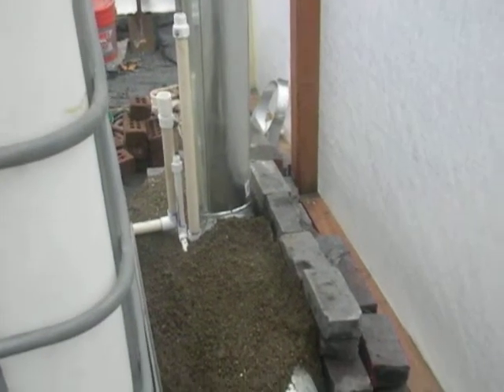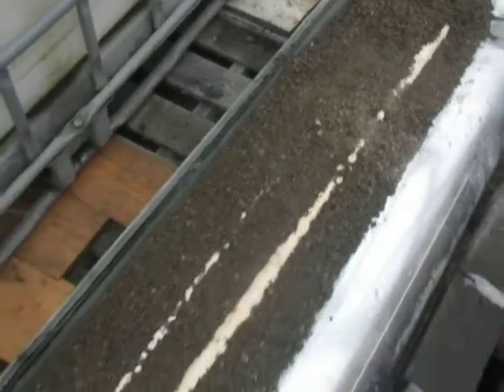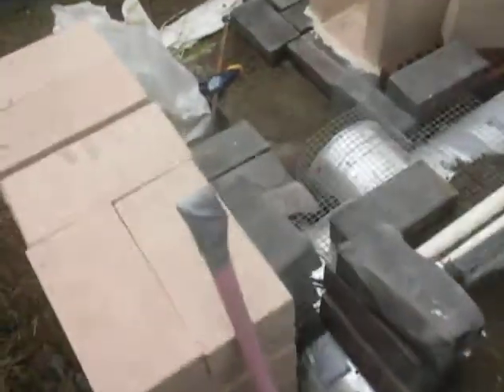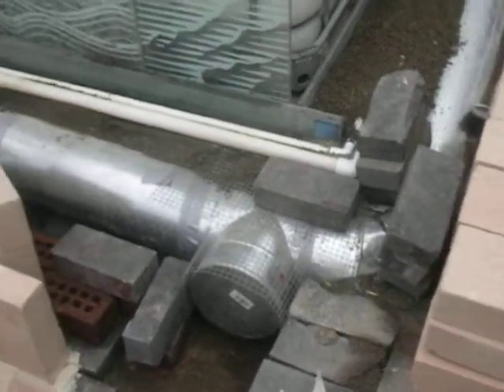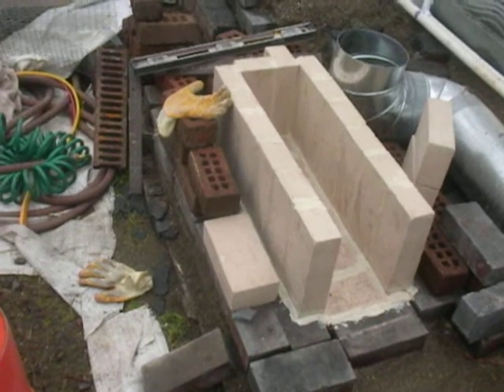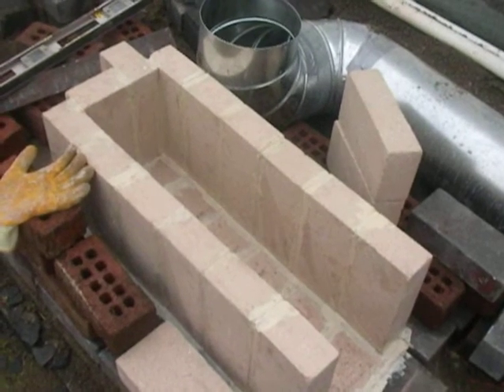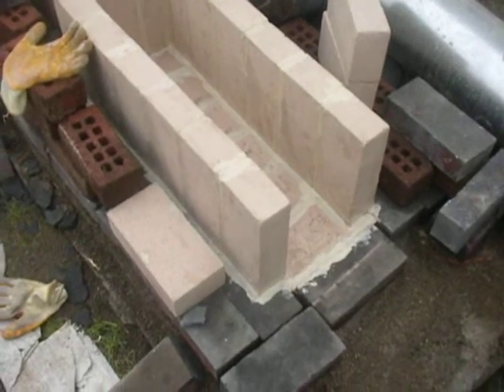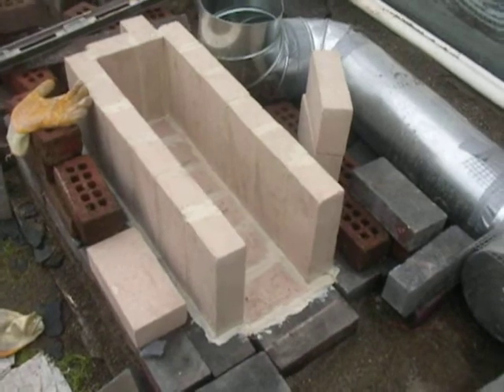Greenhouse Jet Mass Heater #3 11-22-2013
Another step up is the setting of the base of the firebox. Run a small farm here with just over 4 acres total. Seems like just when I am ready to make some progress there is something else to do. I told missus this two weeks ago I thought a month more to get the first fire but I am writing now two weeks later than this movie was made. Two more progress movies coming.
Firebrick mortar says no more than one eight inch application. This makes a very neat fit. It has the consistency of thick pudding and squeezes out with hand pressure to seal. Finger pointed the seams to further air tightness.